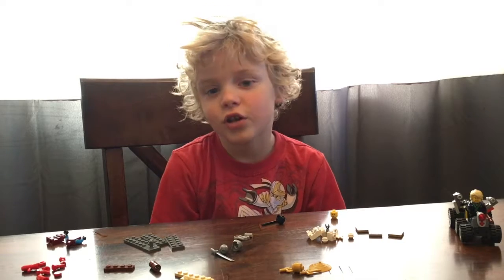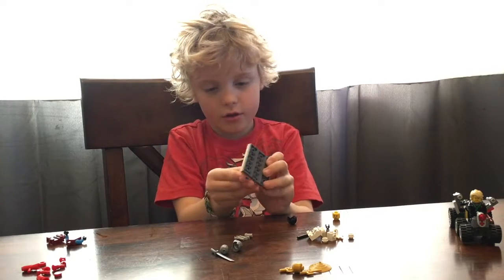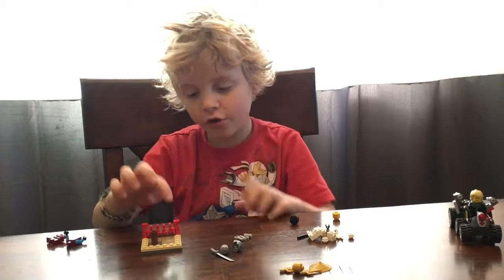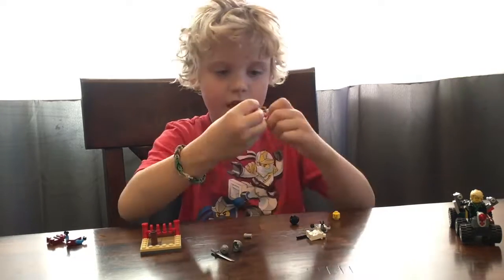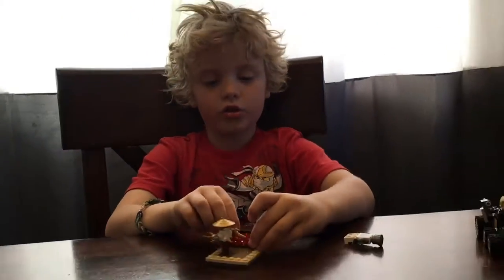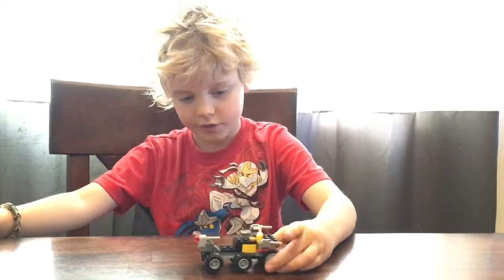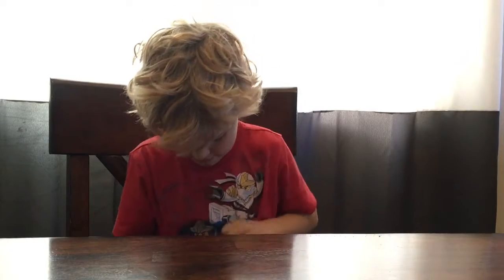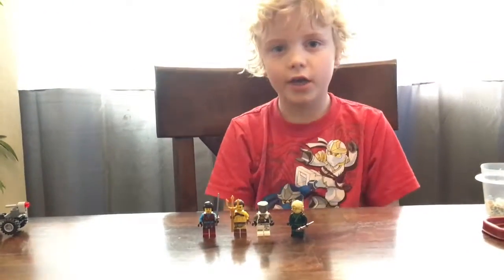Ninjago Lego Fun!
Welcome to Rivers' Lego channel that's just for kids! In today's episode Rivers shows how to build a Ninjago training course and shows off a cool car. Which mystery figure will he show today?!?!